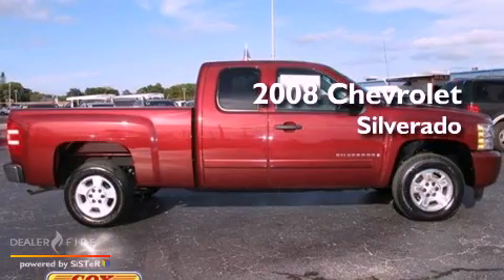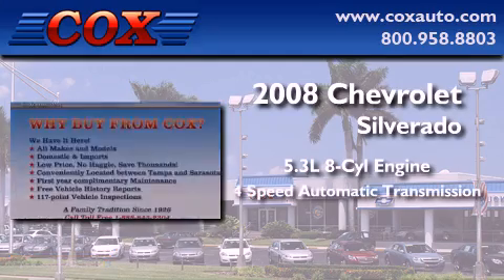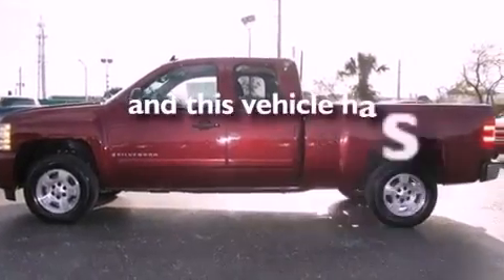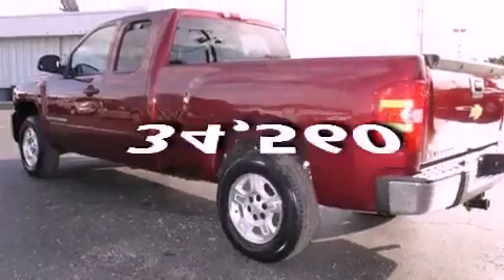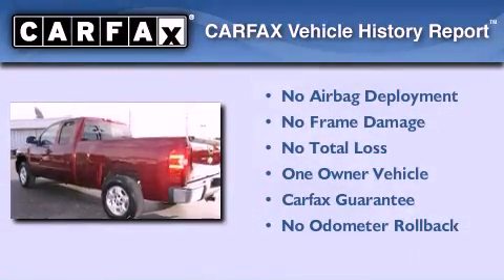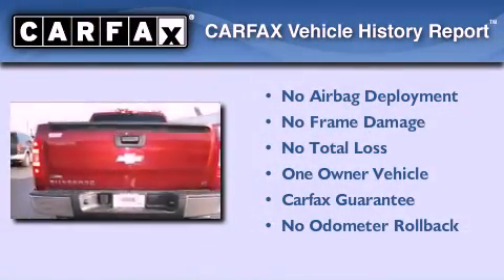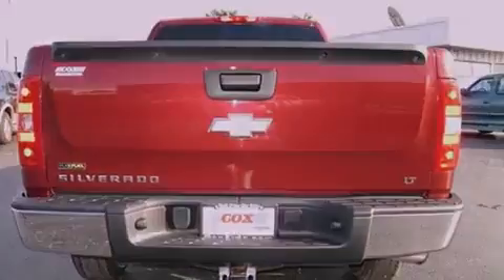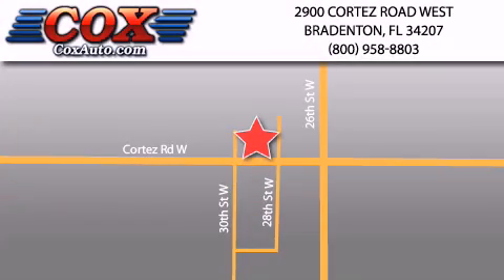2008 Chevrolet Silverado 1500 Bradenton FL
Year : 2008

 Make : Chevrolet

 Model : Silverado 1500

 Engine : gas/ethanol v8 5.3l/323

 Trans . : automatic

 Exterior : red

 Miles : 34,560

 Interior : gray

 Cox Automotive

 2900 Cortez Road West

 Pre-Owned 2008 Chevrolet Silverado 1500 Bradenton FL